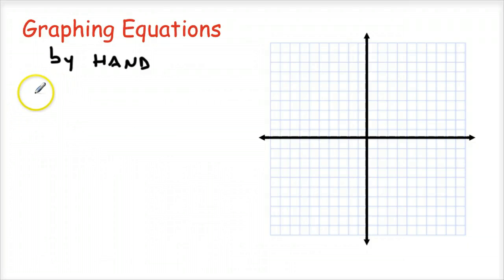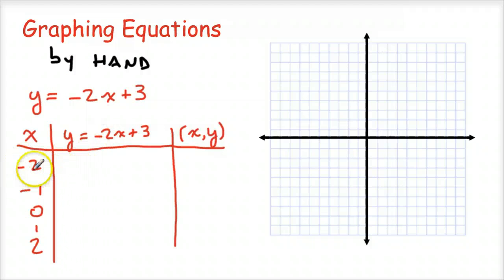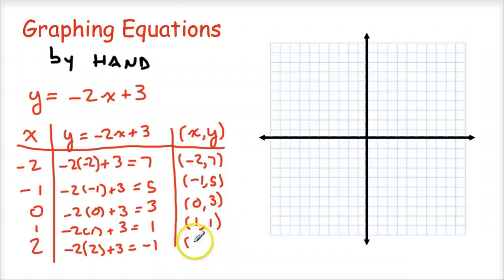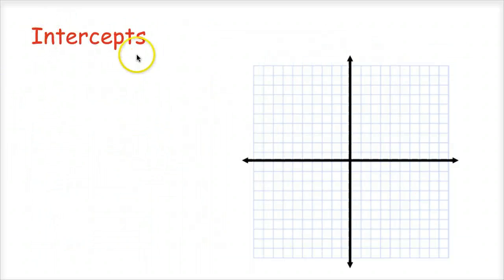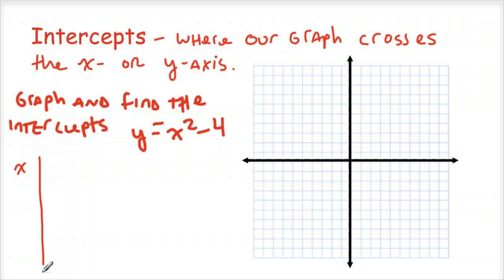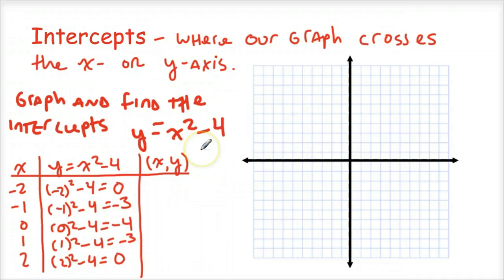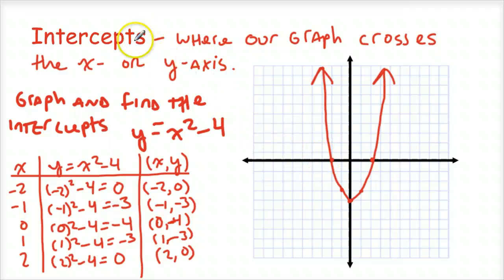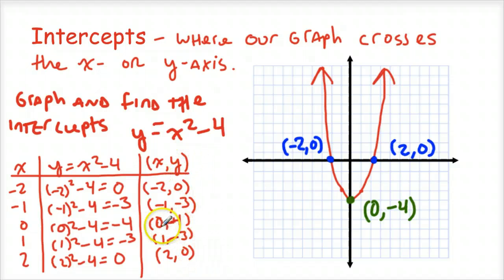PreCalc - Graphing Equations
Video with basic examples of graphing equations by hand using a table, including determining the x- and y- intercepts of a graph.